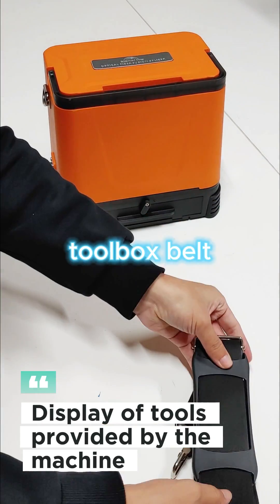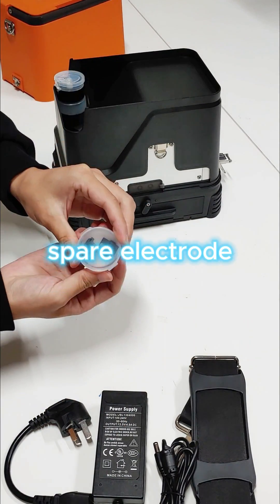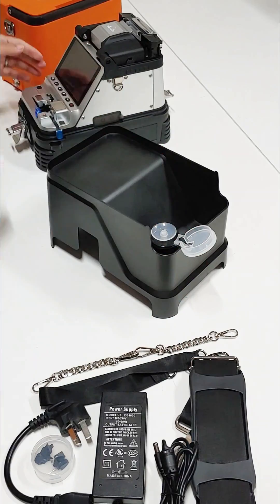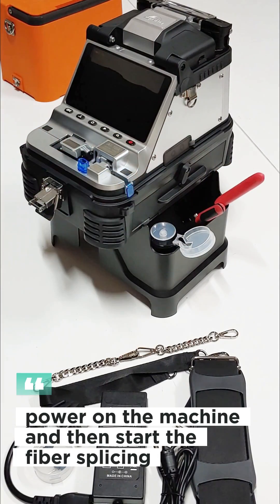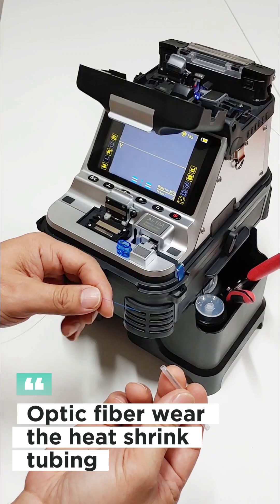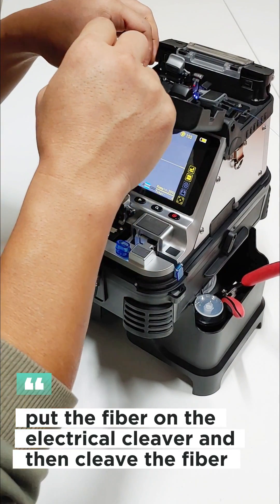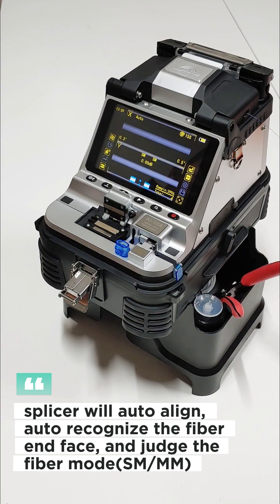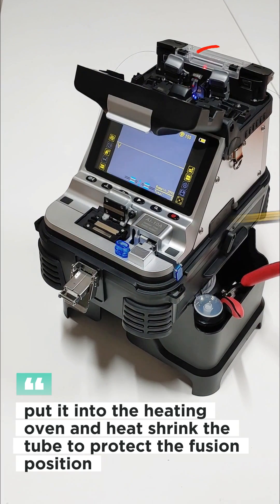AI-10 new release of the 4TH Generation Fiber Splicer - Efficient and Accurate and portable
Fourth generation fiber optic fusion splicer

intensification

small volume
Distribution reduction
Full functionality

automation

auto focus
Automatic welding

High precision

Adaptive cutting angle
True fiber core alignment
Detection function; OPM & VFL